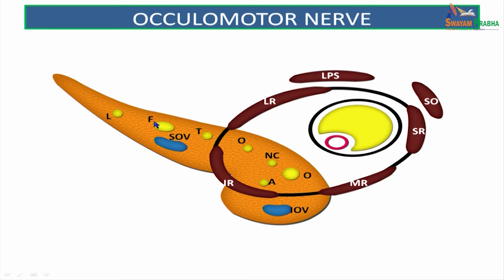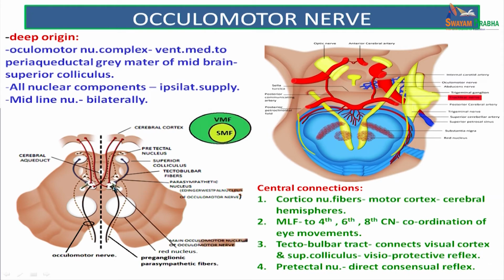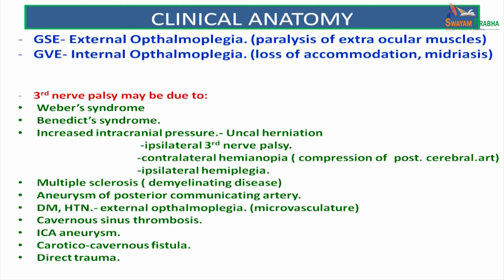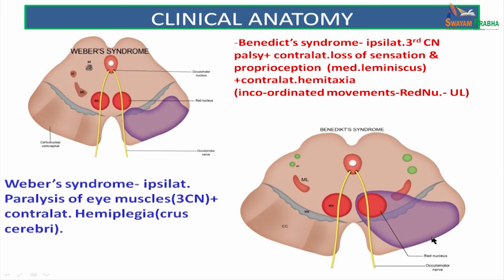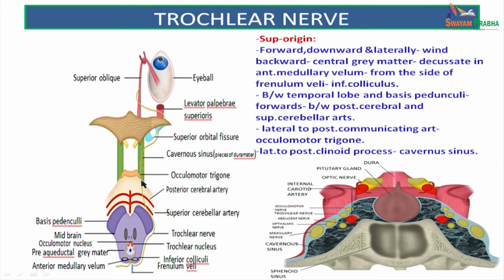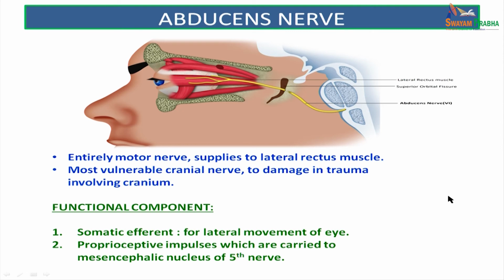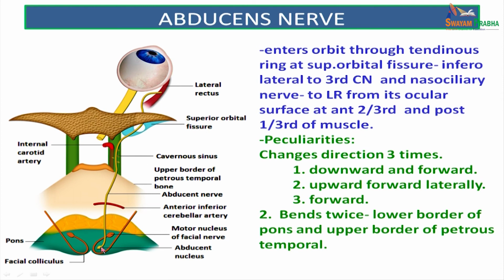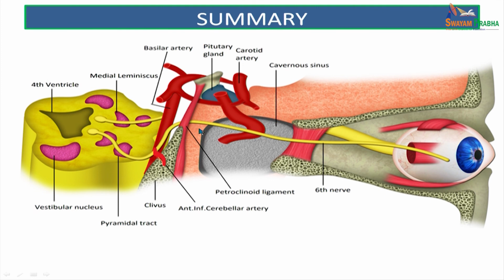3,4,6 Cranial nerves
Subject:Head & Neck
Course:Anatomy